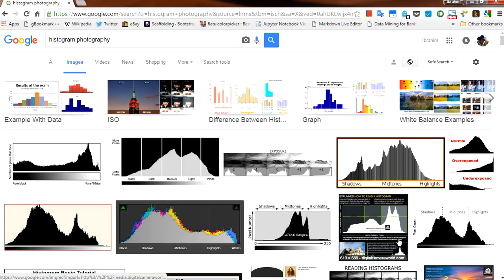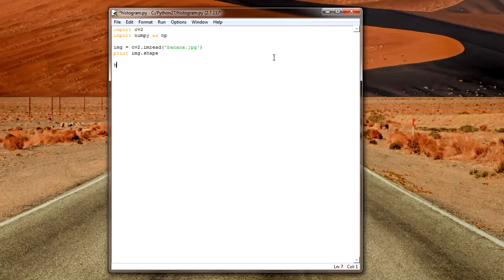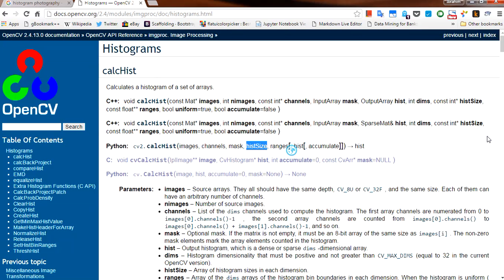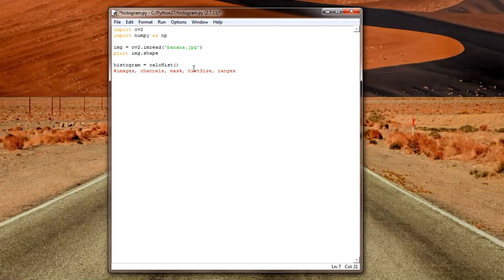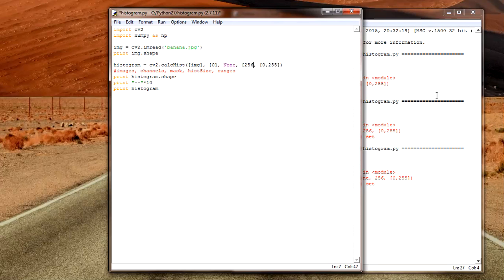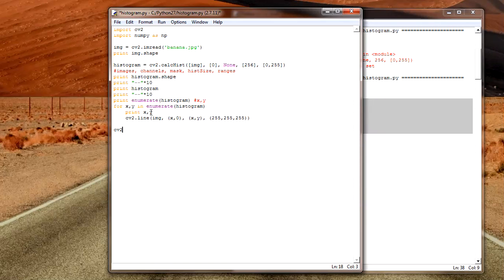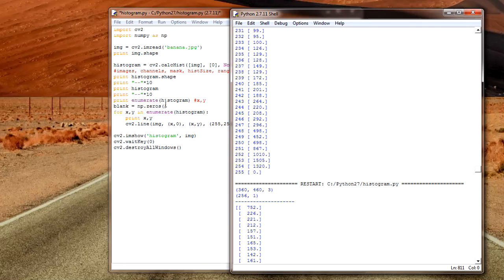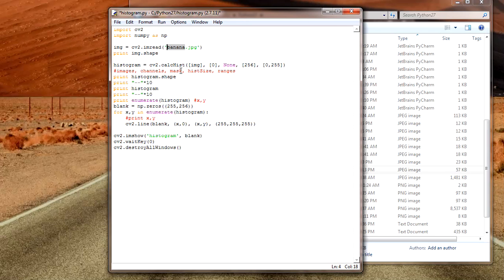OpenCV3 Tutorials 15 Representing Image Tone with Histogram using Python and Opencv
In this video we will explore how to generate our own histograms for images using opencv and python.